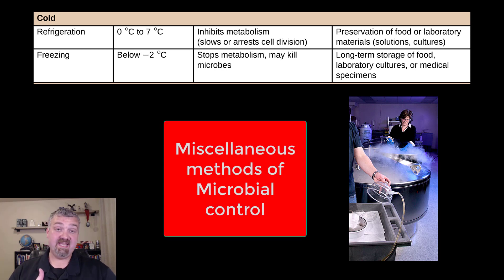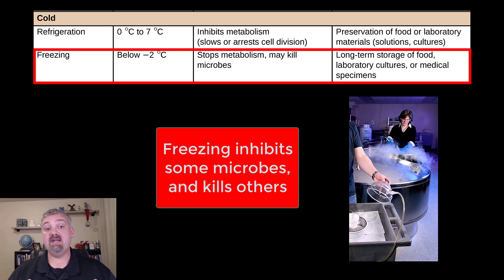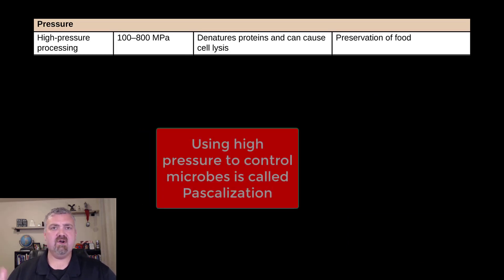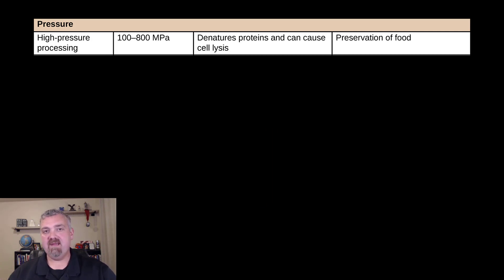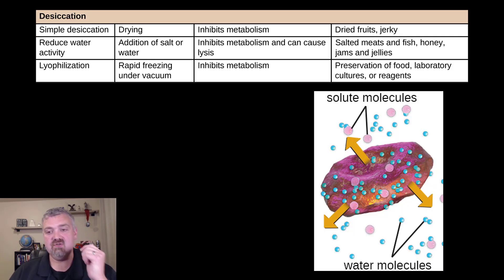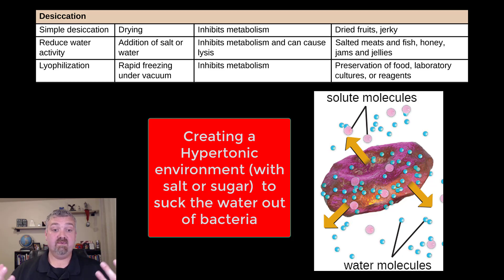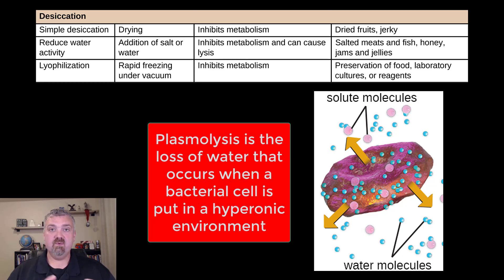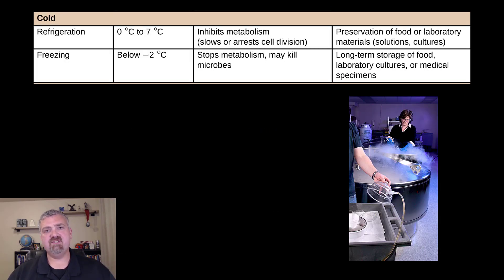Miscellaneous Physical Control Methods: Microbiology